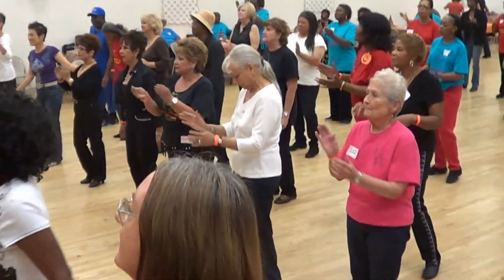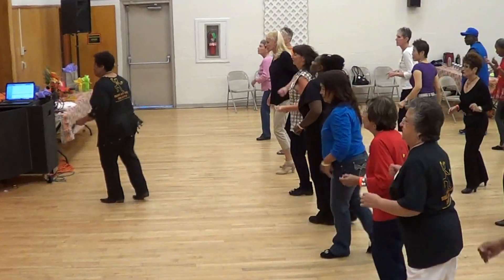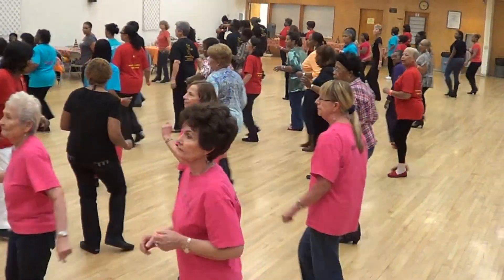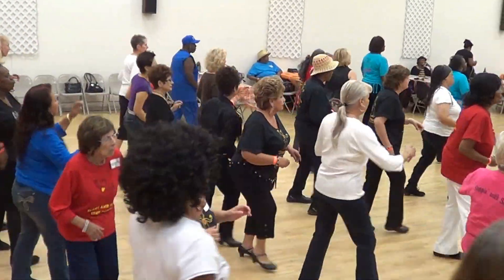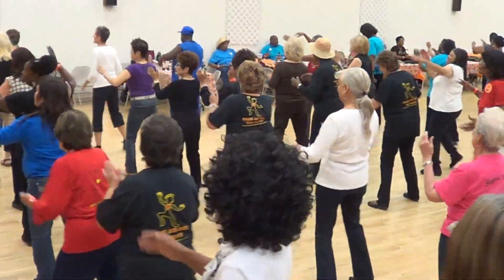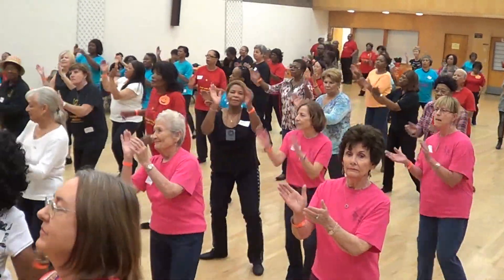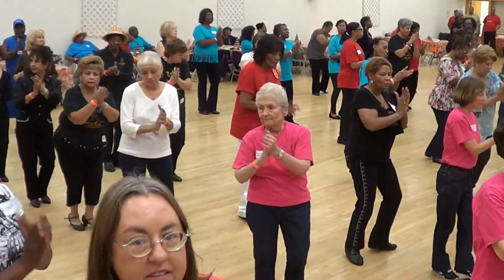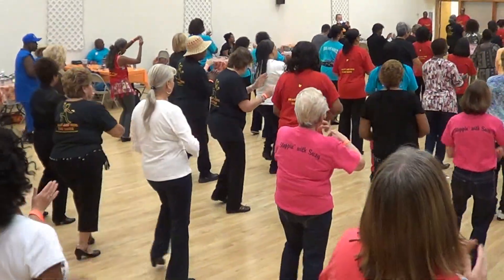S.B.S. SHUFFLE BOOGIE SOUL Line Dance @ 2012 Pomona, Ca. Workshop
S.B.S. SHUFFLE BOOGIE SOUL Line Dance
Choreographed by Ira Weisburd (USA)
Song: Honky Tonk by Preston Shannon

S.B.S. SHUFFLE BOOGIE SOUL is filmed at the 2012 Pomona California Workshop "An Evening with IRA"